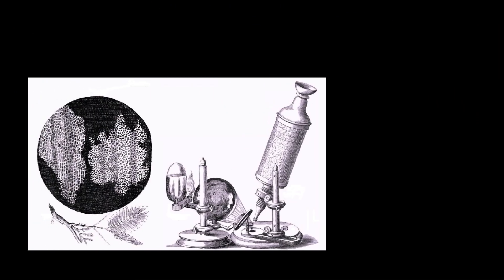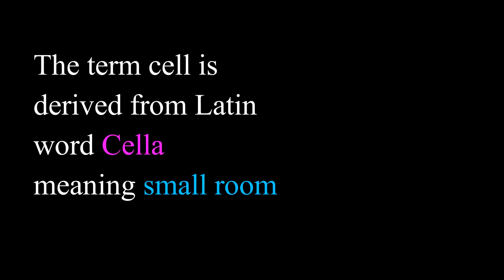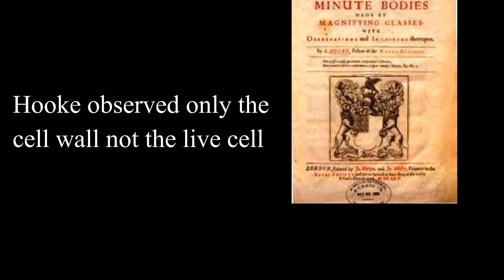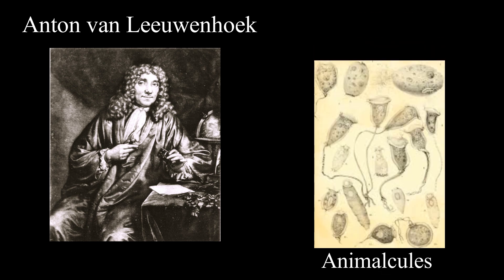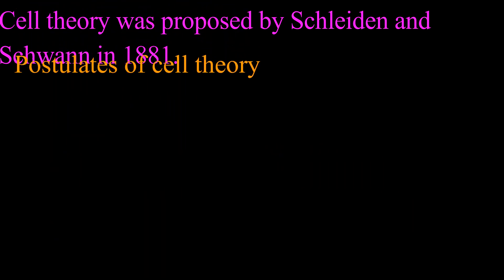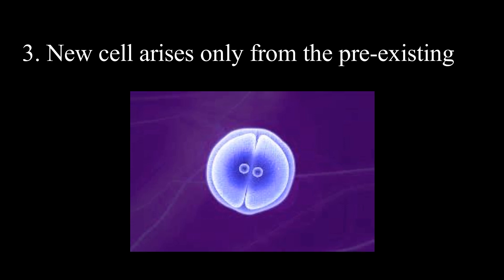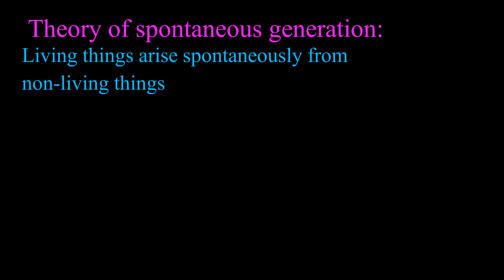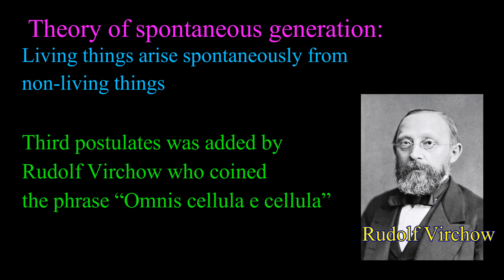CELL THEORY/ CELL BIOLOGY / SCHWANN/ Robert Hooke/Anton van Leeuwenhoek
Robert Hooke (1665) for the first time observed the honeycomb-like cells in a thin slice of cork under his microscope.
He coined the term “cell”  which is derived from the Latin word cella meaning small room.
Since cork is dead, Hooke has observed only the cell walls not the living cell.
He published a book “Micrographia” in 1665 which is devoted to the microscopical observations.
Anton van Leeuwenhoek (1673) observed the living cells which he called animalcules from a scum of fresh water.
In 1881, Theodor Schwann and Matthias Jakob Schleiden proposed the cell theory. According the cell theory
All living organisms, whether unicellular or multicellular, are made up of a cell.
Cell is the structural and functional unit of life.
New cell arises only from the pre-existing cell/s.
Before this, it was believed that the new cell arises spontaneously from non-living things (theory of spontaneous generation).
The third postulate was added to the cell theory following the observation of dividing cells by Rudolf Virchow (1858). He coined the phrase “Omnis cellula e cellula”
All living cells are characterised by the presence of nucleus which was first recognised by Robert Brown (1831). In addition to the nucleus, cell consists of  protoplasm (the term coined by Purkinje, 1839). The term protoplasm was later replaced by cytoplasm (term coined by Kolliker) and wall or simple membrane. The mitochondria was coined by Carl Benda while the term Golgi complex came from Camillo Golgi who discovered it.
The terms chromatin and mitosis were coined by Walther Flemming while the chromosome was coined by Wilhelm Waldeyer.
Golgi proposed Black reaction in which silver nitrate is allowed to react with brain tissue hardened in potassium dichromate. The product formed by the reaction i.e. silver chromate stains nerves black leaving other cells intact.
The term protoplasm was coined by Purkinje (1839) to the embryonic substance of animals. It is called “physical basis of life” by T. H. Huxley.
Overton (1895) documented the presence of cell membrane in animals by studying the plasmolysis with cane sugar. He even recorded free diffusion of fat soluble materials through membranes as compared with water soluble materials.